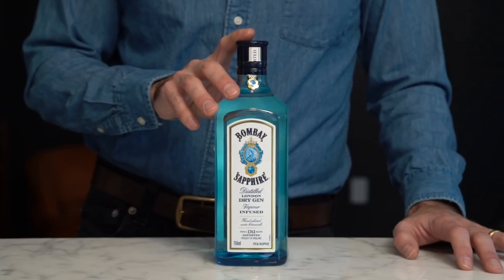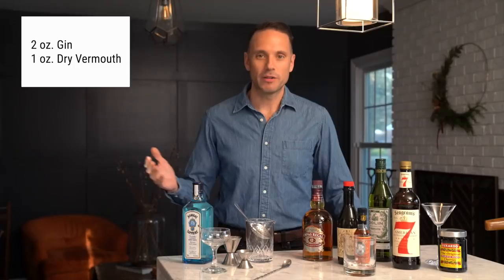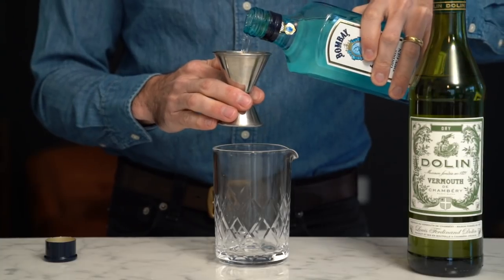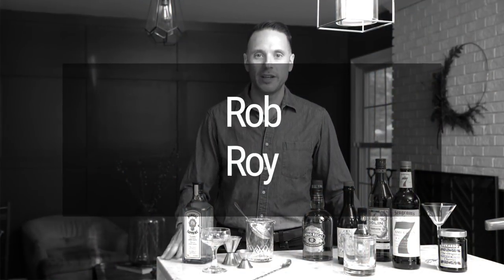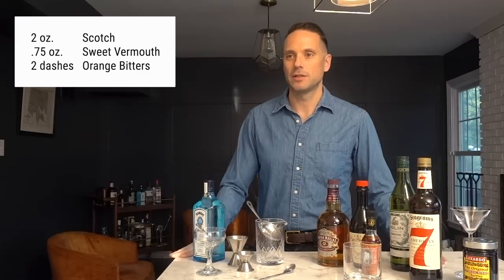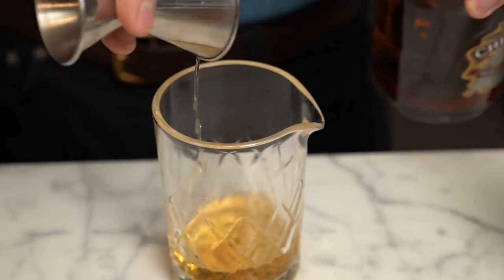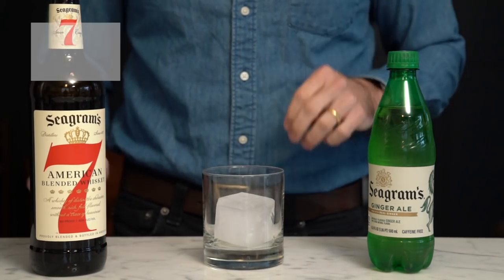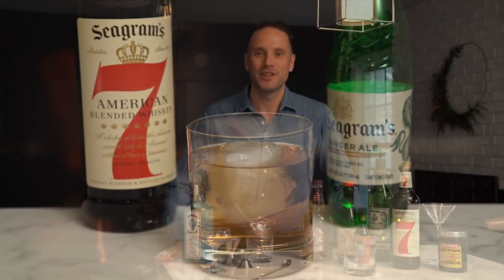Classic Cocktails For New Year's Eve | Martini, Rob Roy, Highball | NYE Cocktail Recipes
Classic cocktails and New Year's Eve go hand in hand for me (and champagne, of course). The association comes, in part, from a tradition my wife and I have of watching The Thin Man movies around the holidays. If you've not seen The Thin Man, you're missing out on loads of classic style, intrigue, humor, and, yes, cocktails.

At a time when some bar programs have gone down a rabbit hole of experimentation and searching for the most obscure ingredients, I find myself longing for the simplicity of a well-made and well-balanced classic cocktail. One that doesn't require 10 different ingredients and one that I can quickly whip up in a large batch for a New Year's Eve party, if I choose. I'm talking about a Martini, a Rob Roy and a Highball.

In this video, I'm sharing my recipes for a Martini, Rob Roy and Highball as well as my favorite gin, scotch, bitters and vermouth for each of them. And also the proportions! I'm sure we're going to have a rousing discussion about the "proper" proportions for a classic martini in the comments. I will say that like men's style, it's very subjective. What I like might not be what you like! But it's definitely fun to discuss the pros and cons of various gins, vermouths, AND proportions.

Complete cocktail recipes and instructions for making them below.
MARTINI 🍸
2 oz. Bombay Sapphire Gin
1 oz. Dolin Dry Vermouth
Combine the gin and dry vermouth in a mixing glass. Stir with ice for 30 seconds. Strain into a chilled martini glass. Garnish with a lemon peel, if desired.
ROB ROY 🎩
2 oz. Chivas Regal Blended Scotch
.75 oz. Carpano Antica Sweet Vermouth
2 Dashes Regan's Orange Bitters
Combine the scotch, sweet vermouth, and bitters in a mixing glass. Stir with ice for 30 seconds. Strain into a chilled coupe. Garnish with a maraschino cherry, if desired.
TASTE OF CHRISTMAS 🍾
Seagram's 7 Whiskey
Ginger Ale
Place a large ice cube in an old fashioned glass. Pour roughly 3 oz. of Seagram's 7 over the ice. Top with ginger ale. Stir and enjoy.